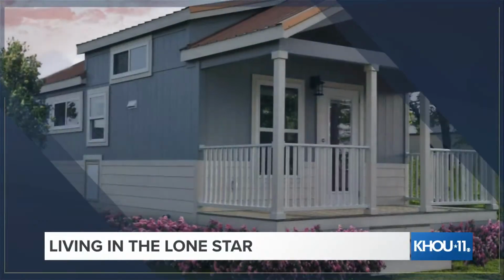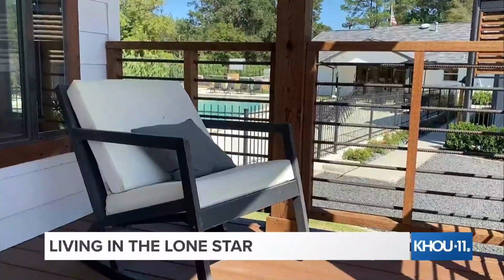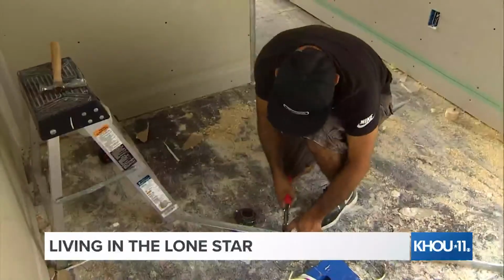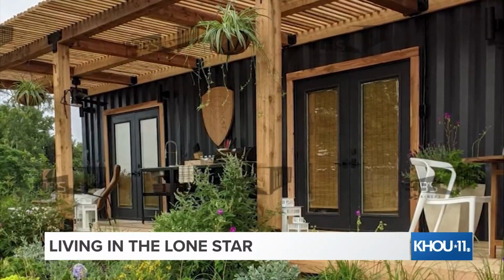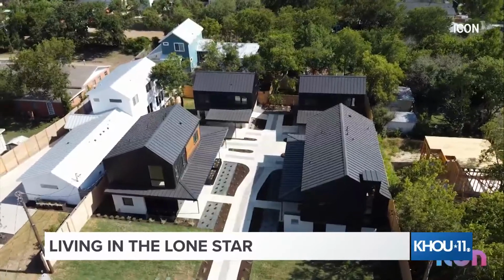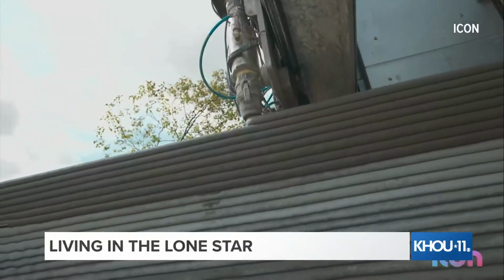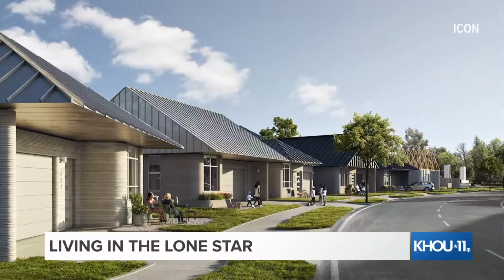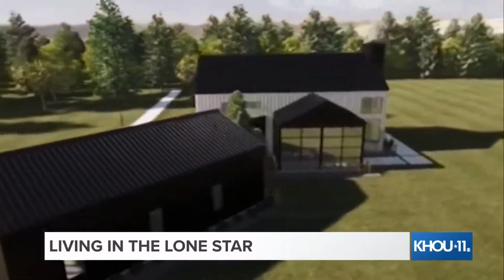Brandi Smith answers your questions about living in a tiny home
Tiny homes? Barndominiums? Shipping container homes? 3D-printed homes? We know you have a lot of questions and digital anchor Brandi Smith is hosting a live discussion to answer what she can. Join the conversation!